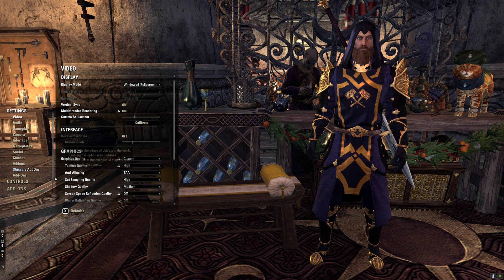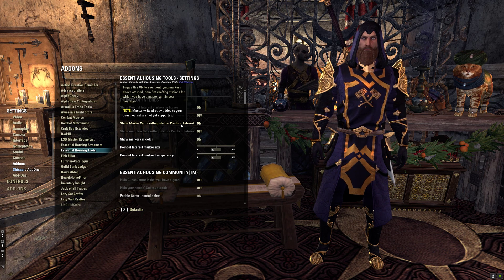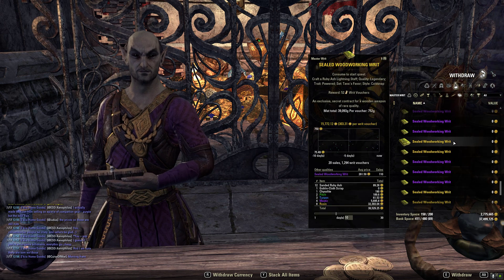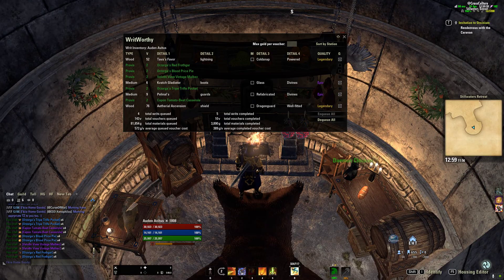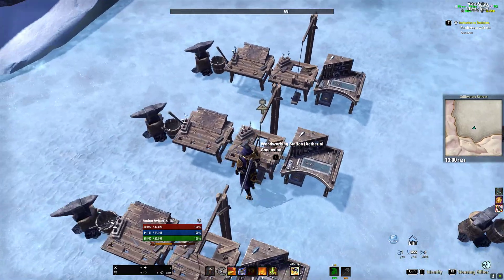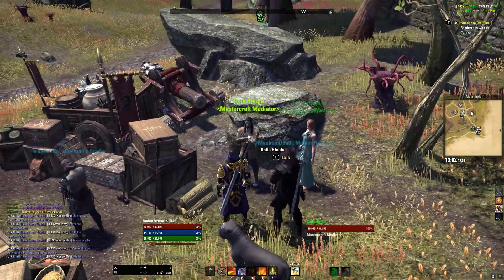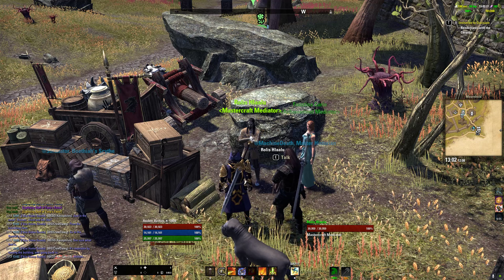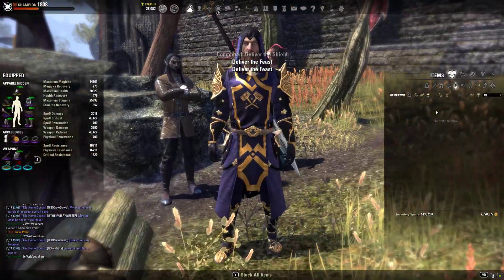ESO Tutorial - Completing Master Writs Efficiently using WritWorthy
This brief video shows how to use WrityWorthy and Essential Housing Tools to very quickly do many Master Writs at once.